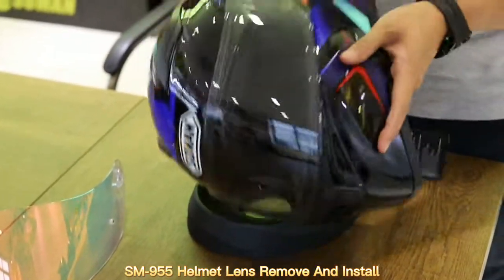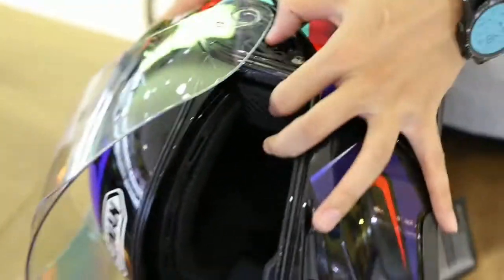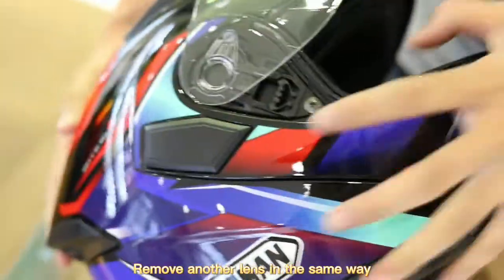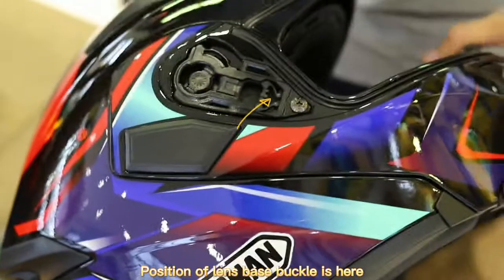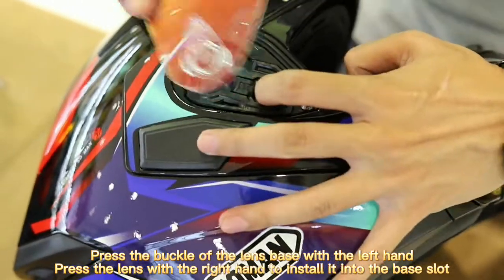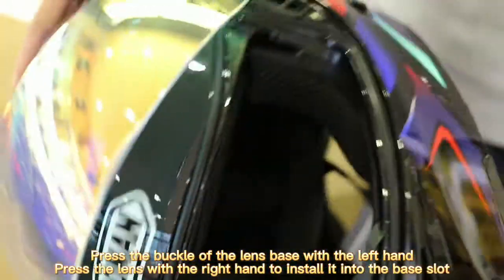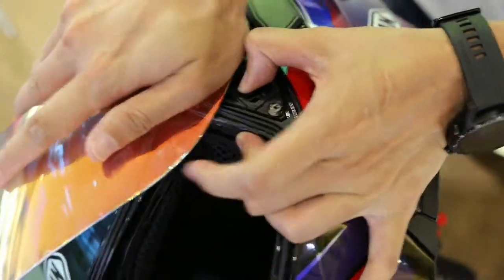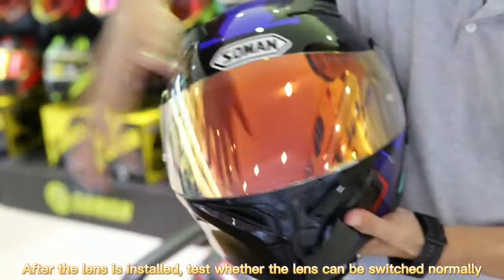How to install and remove the visor for SOMAN SM955 motorcycle helmet